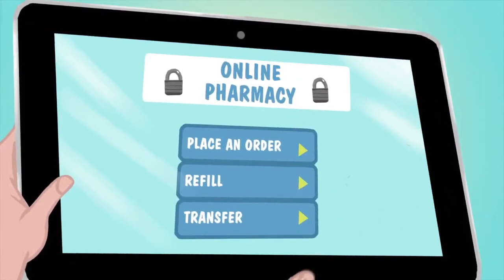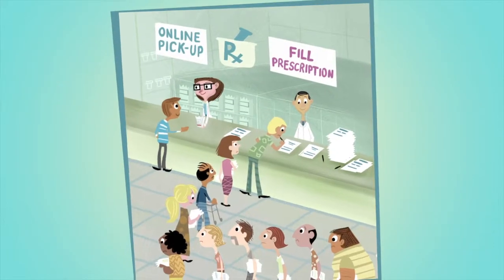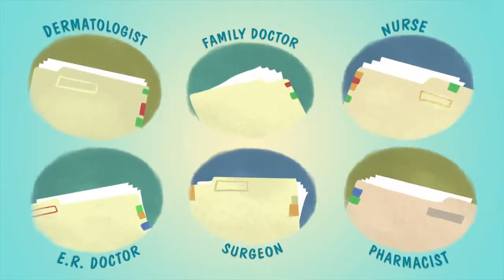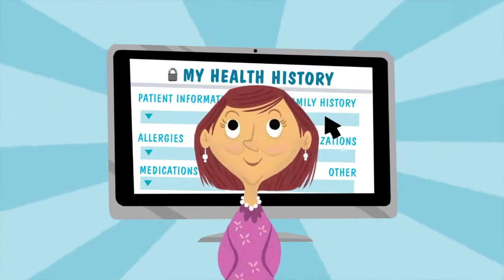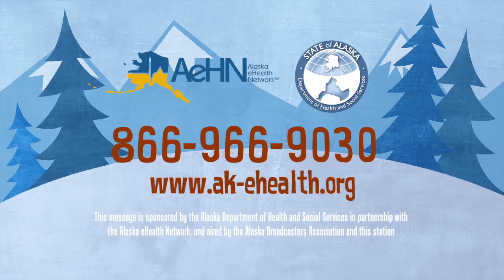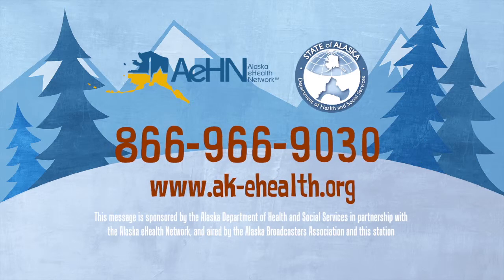Health Information Technology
Health information technology in Alaska is reducing paperwork, saving time and improving the way prescriptions are filled so everyone caring for you is on the same page, not pages. Whether managing chronic diseases like diabetes or tracking medications, health IT is safe, secure, and life-saving.

or ask your health care provider how they use health IT.